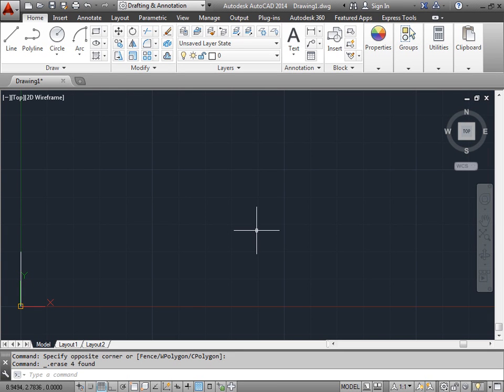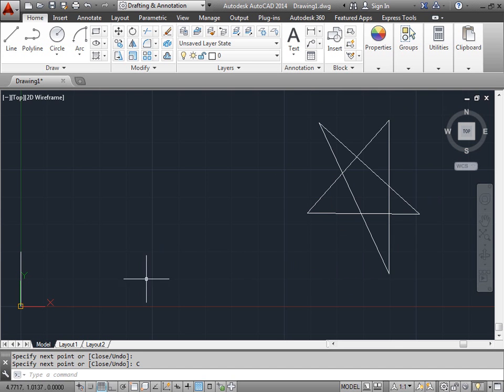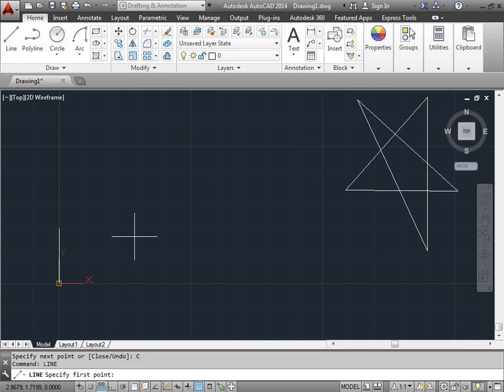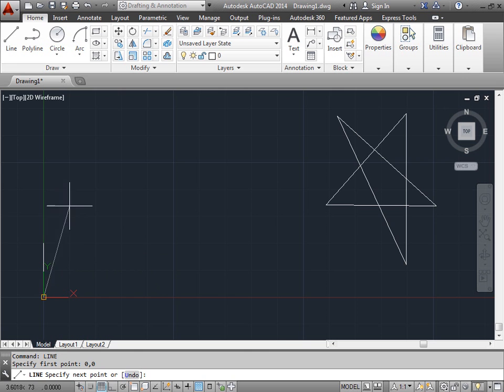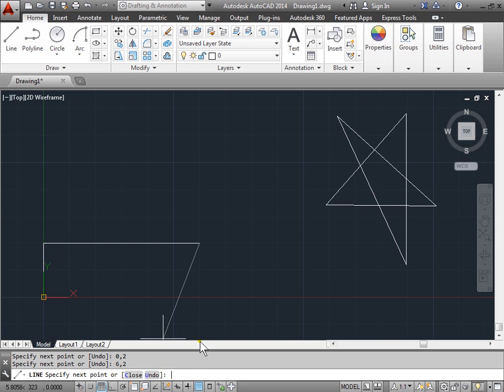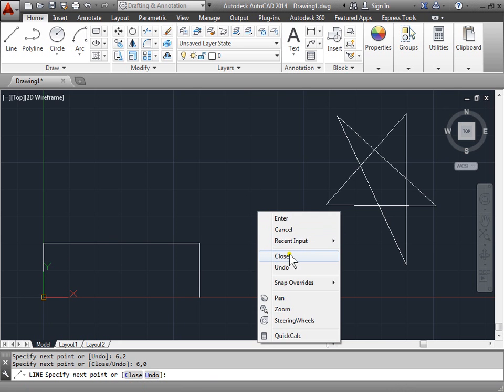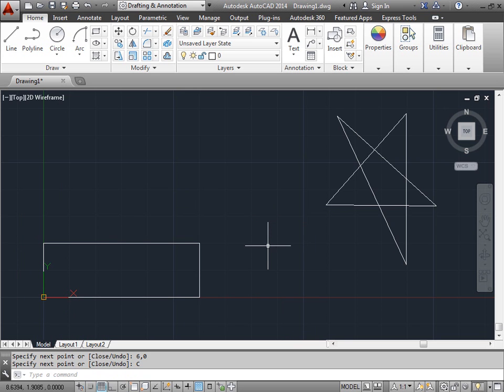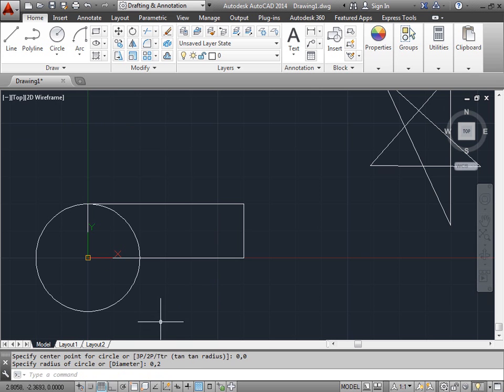C00404 Manual Input AutoCAD 2014 Tutorial